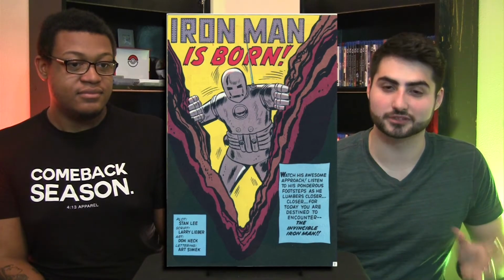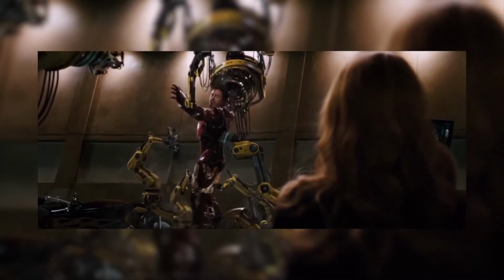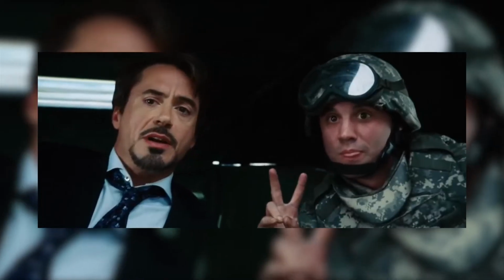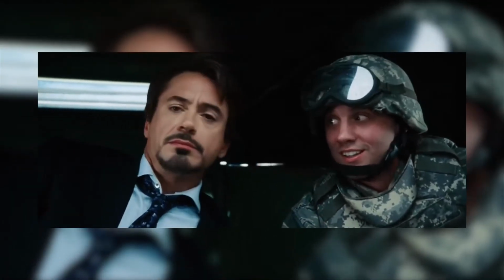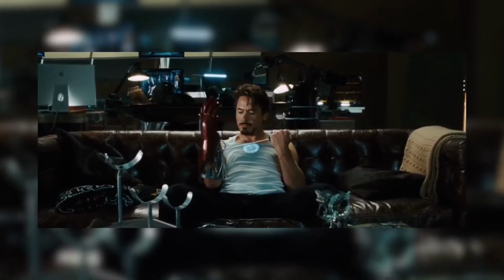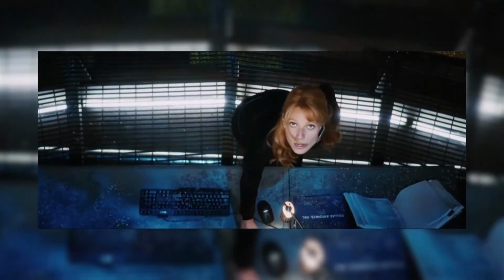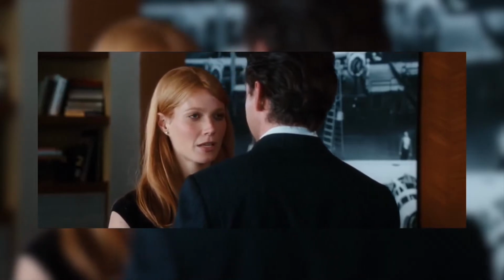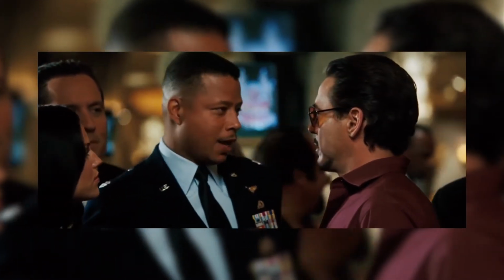Iron Man (2008) Review | The Hero Vault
With Infinity War on the rise, let's take it back to where it all began. Iron Man, does it still hold up as one of MCU's best? Let's find out!